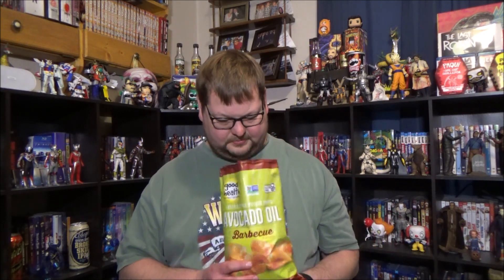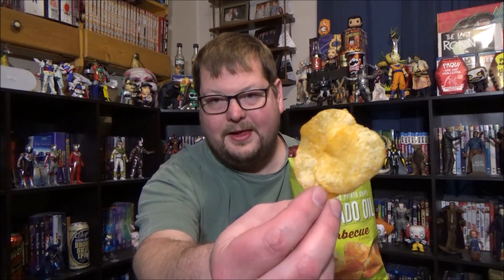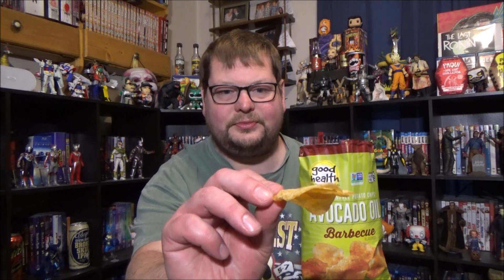Tank Tries Good Healt Avocado Oil BBQ Flaovred